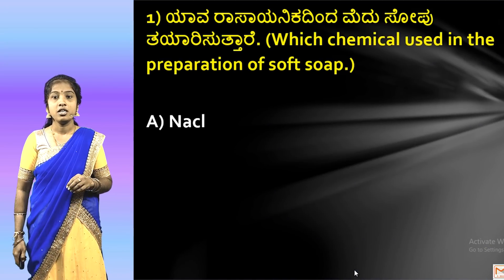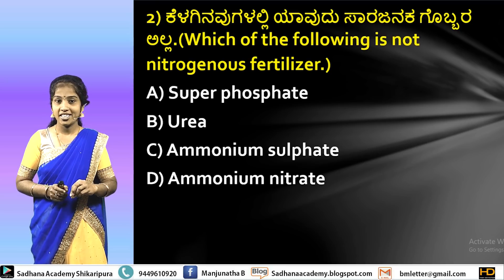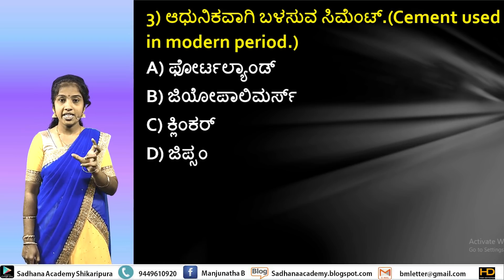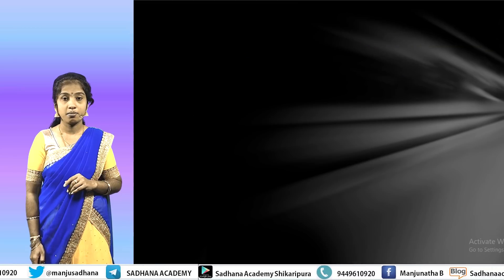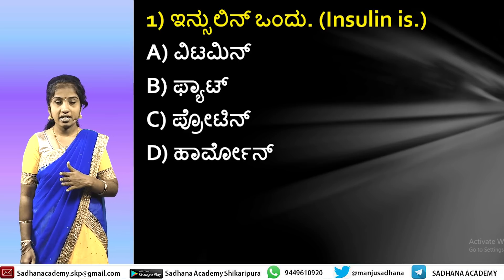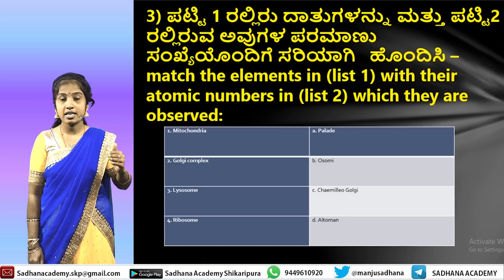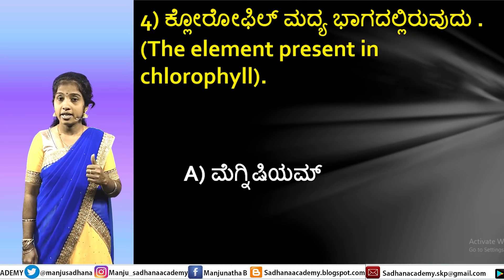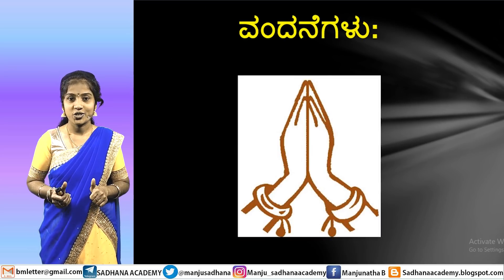General Science | Objective Questions | Analysis | Roopa | Sadhana Academy | Shikaripura